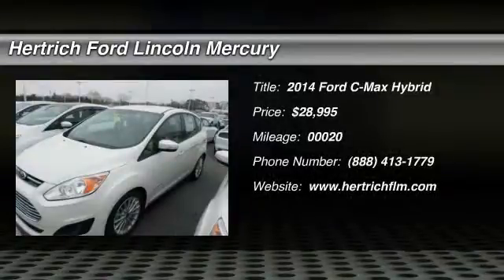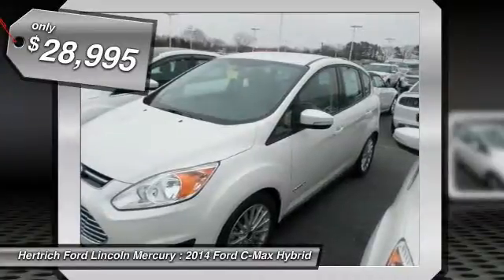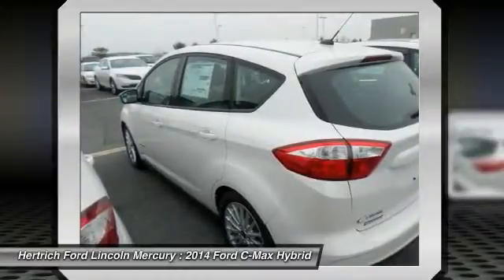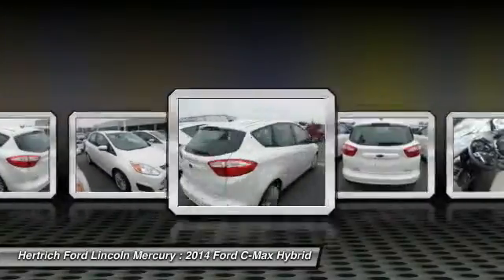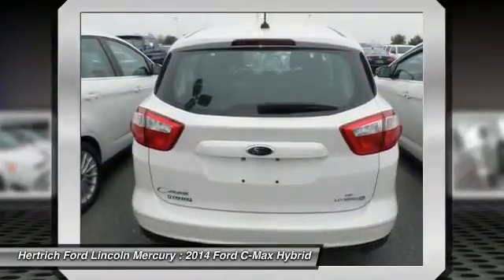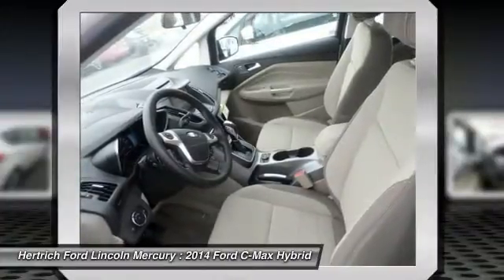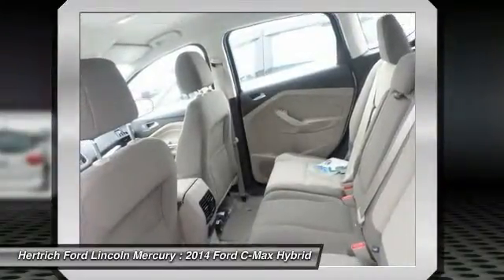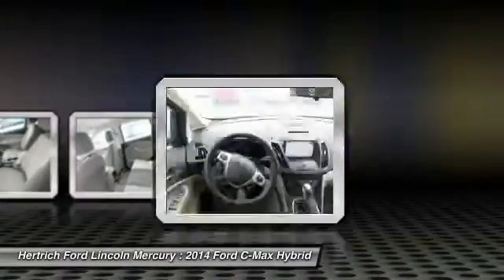2014 Ford C-Max Hybrid Milford DE 141131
2014 Ford C-Max Hybrid SE - $28995

This outstanding example of a 2014 Ford C-Max Hybrid SE is offered by Hertrich Ford Lincoln of Milford.  This gently driven vehicle has been well-kept and still has the showroom shine. The Ford factory warranty will protect you even after the purchase, and allow you to leave Hertrich Ford Lincoln of Milford with peace of mind.  Winter, Spring, Autumn, or Summer...These tires can handle any season of the year. No matter if you're in the frigid cold of the Northeast or in the heat of the South, these tires can do their job.  More information about the 2014 Ford C-Max Hybrid:  With the all-new C-MAX, Ford has given the hybrid world a shot in the arm. The C-MAX is a stylish alternative to more established players like the Prius, and its combined 47 mpg fuel efficiency will take you far. Even better, after a generous federal tax credit, the Energi plug-in model is the most affordable plug-in hybrid in America--besting high-efficiency competitors such as the Chevy Volt, Nissan Leaf and Toyota Prius plug-in.  Strengths of this model include Excellent efficiency and power from both the hybrid and the Energi plug-in hybrid models, small car styling with lots of interior space, and competitive pricing